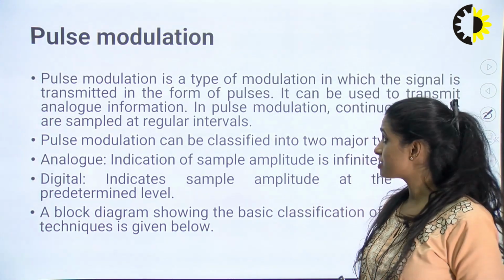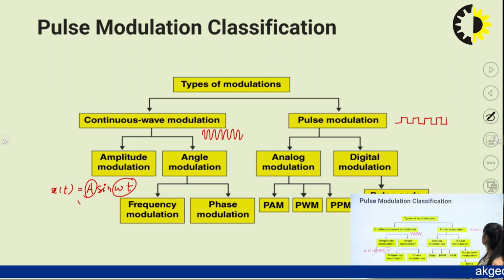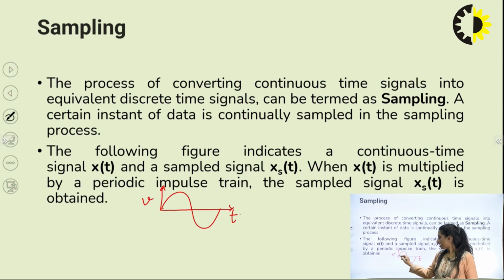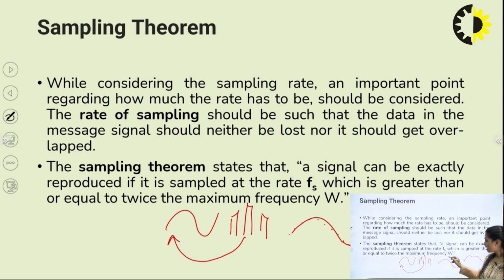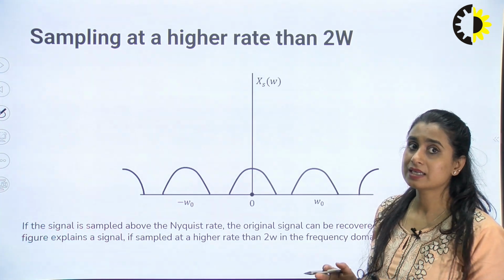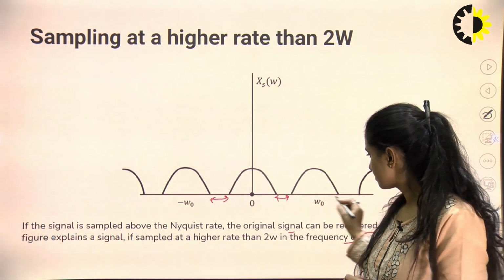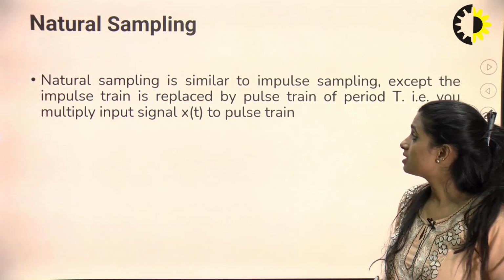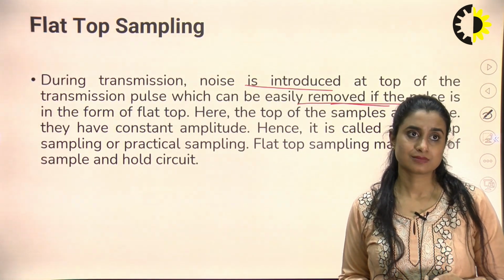ANALOG & DIGITAL COMMUNICATION LECTURE 13 ''Pulse Modulation Part 01'' By Ms Nilufar Yasmin, AKGEC